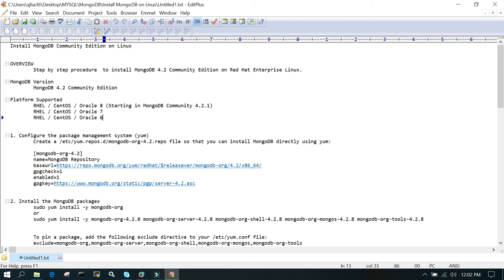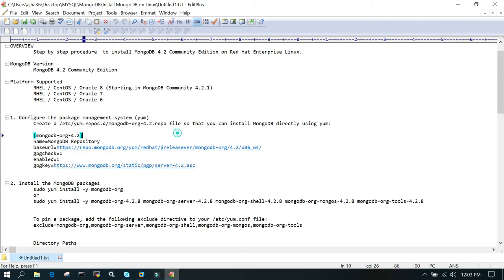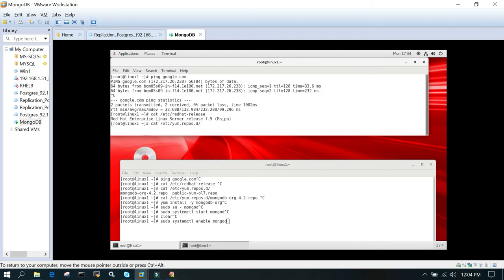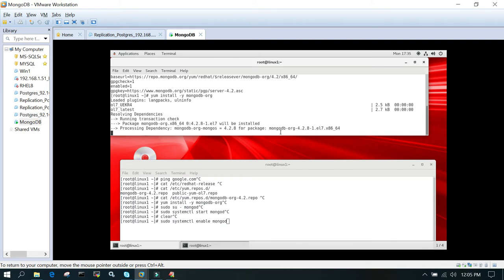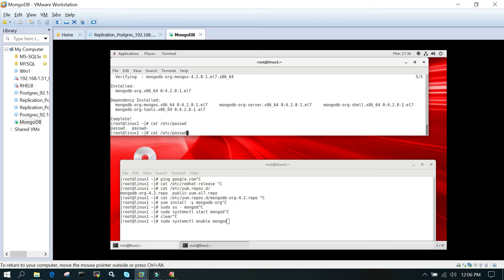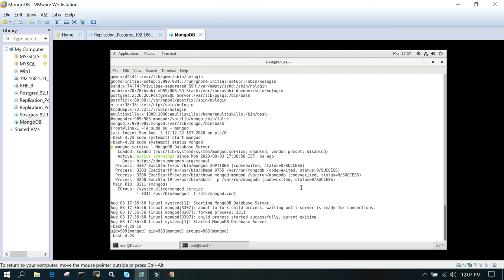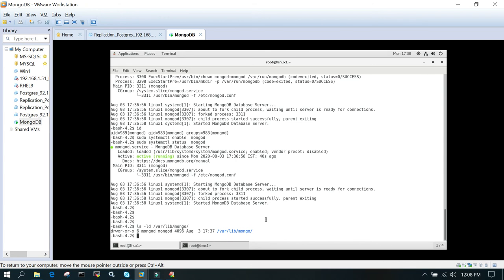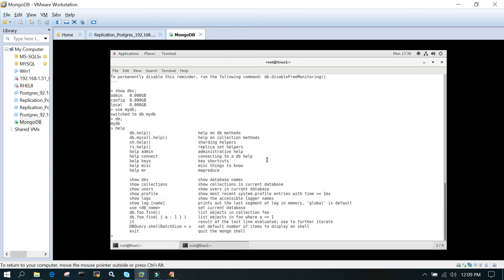How to Install MongoDB on Linux -Part 5